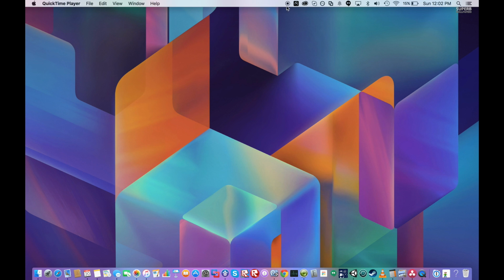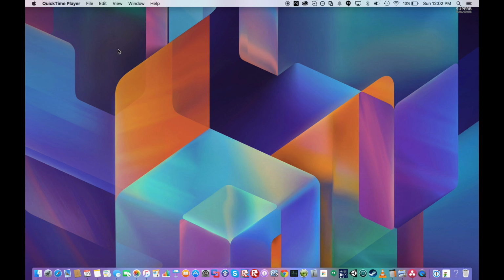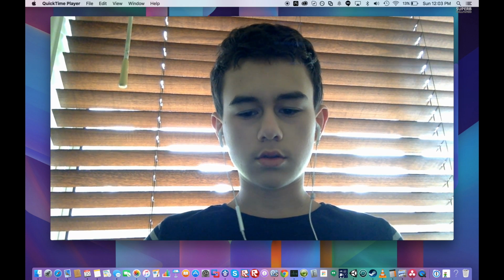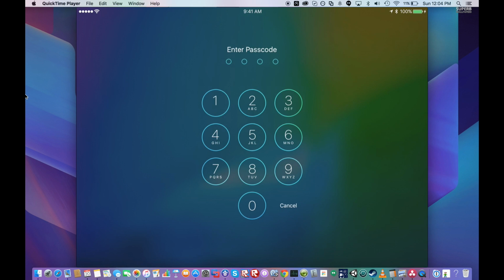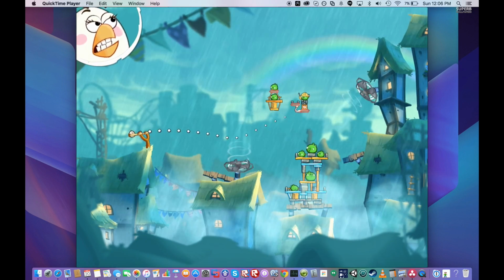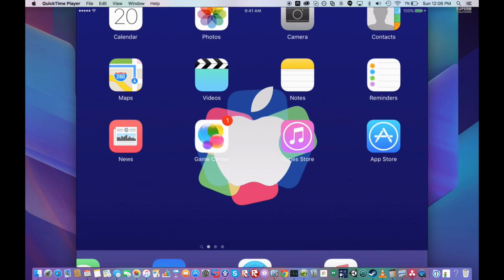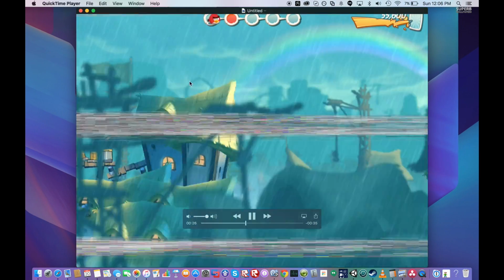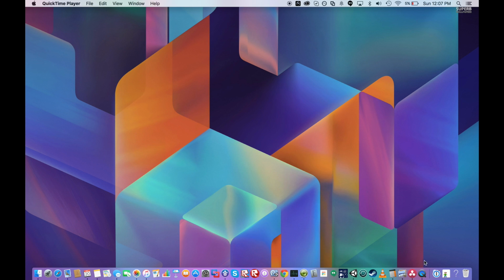Tips and Tricks #2 How to record the screen of an Apple Device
In this video I show you how to record the screen of an iDevice.